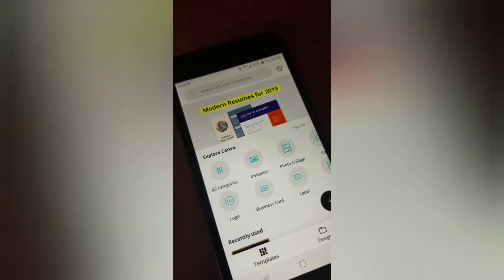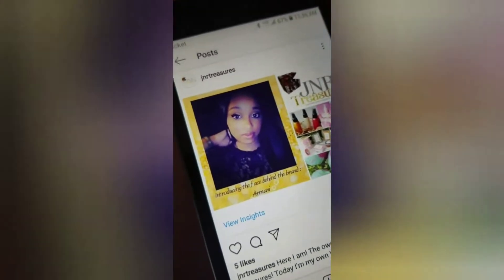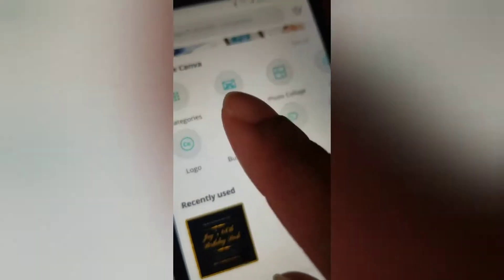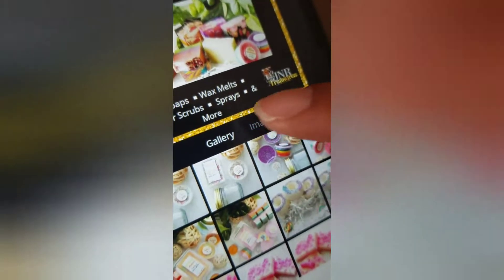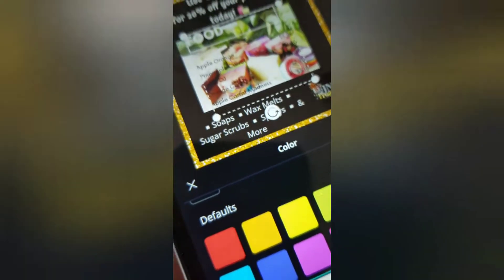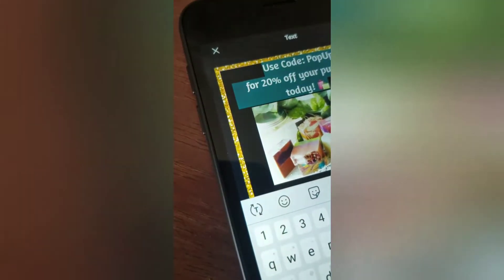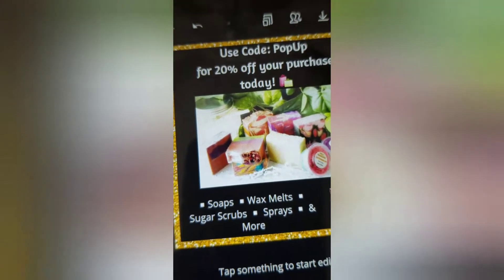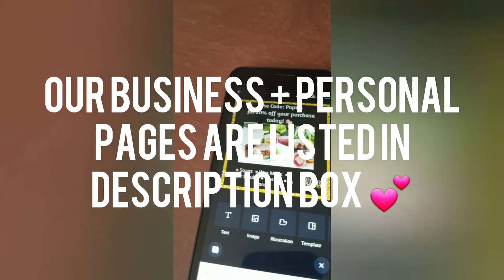ENTREPRENEUR LIFE EP. 3 [CREATING A FLYER USING CANVA FOR FREE]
In this clip I'm giving an example of a flyer by using a free app called Canva. I'm not claiming to be a professional! You really just have to play around with the tools on the app and figure out what works best for you! 😊

Armani's Business Instagram:
JNR Treasures (@jnrtreasures) •

Armani's Personal Instagram:
🌹 Mani ♈ (@armani_shana) • Instagram photos and videos

Reneka's Business Instagram:
Lust Lips (@lust_lips) • Instagram photos and videos